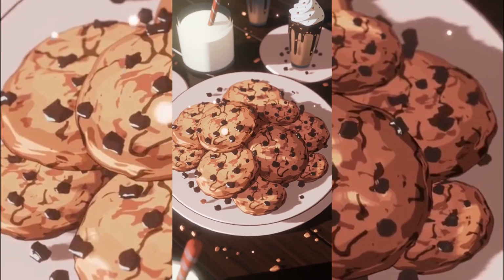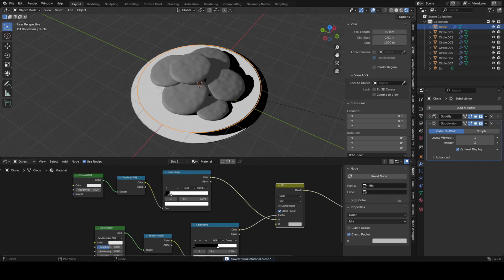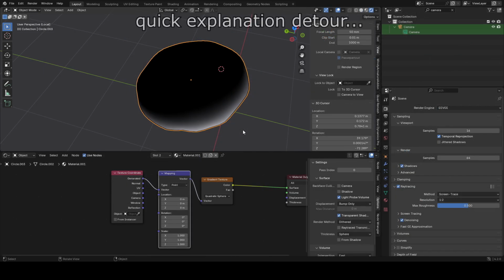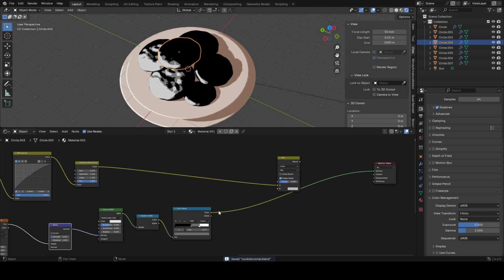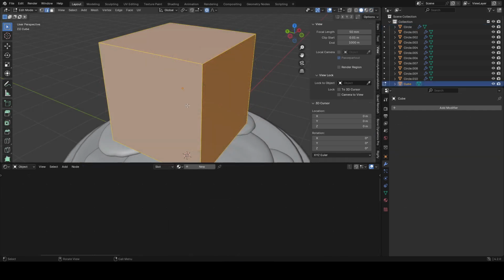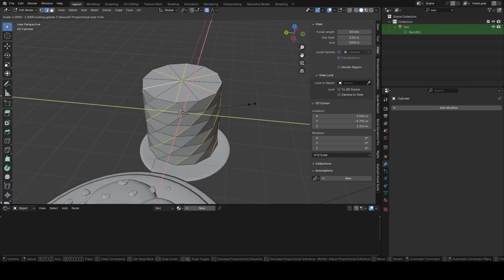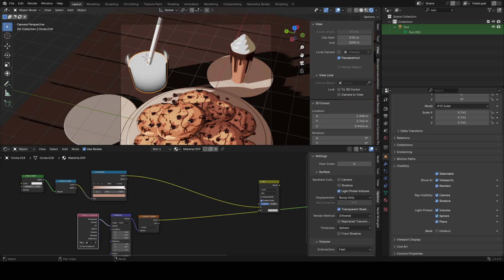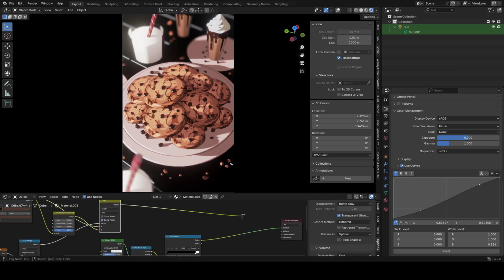Anime Style Cookies in 3D - Blender Tutorial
0:00 Intro
0:15 Model Plate
1:13 Model Cookie
2:36 Material for Plate
6:29 Cookie Material
8:11 Learn ukiyo inspired modeling
9:16 Cookie Material
18:20 Plate outline
19:15 Chocolate Chips
20:50 Misc Changes
21:12 Position Camera
21:41 Cookies Outline
22:19 Milkshake model
24:35 Wood Table
25:30 Glass of Milk
26:05 Glass Material
27:08 Misc Materials
29:08 Straw Material
30:56 Depth of Field
32:05 Bloom
32:45 Finish table material
34:02 Conclusion